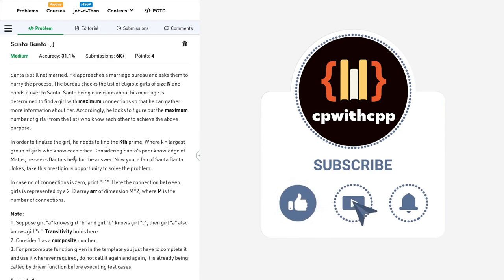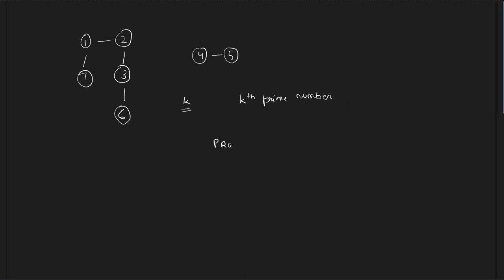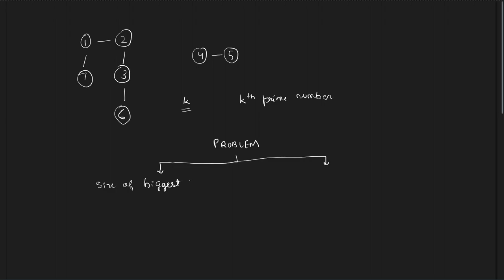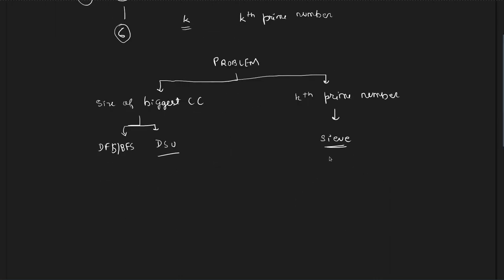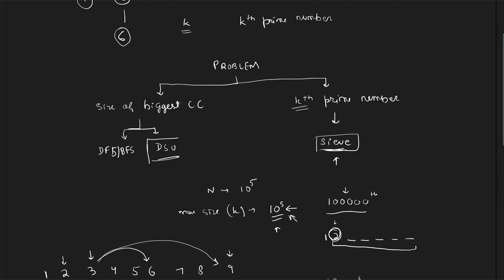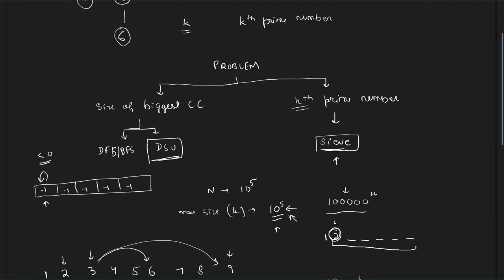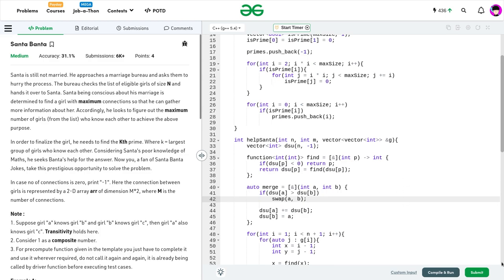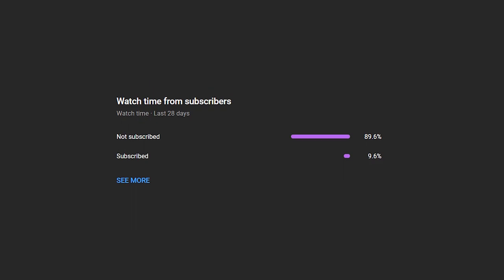Santa Banta | 02 June POTD | C++ | Geeks for Geeks Problem of the Day